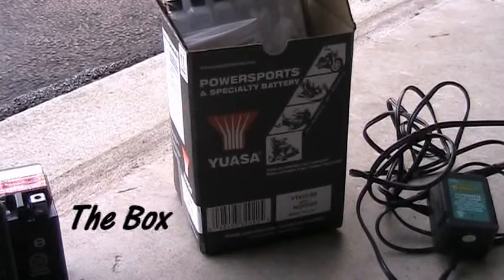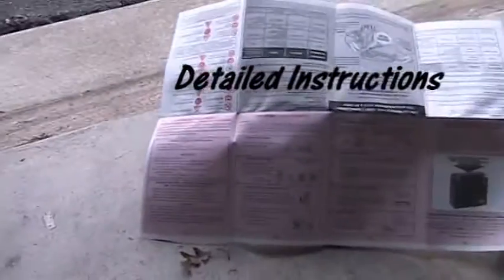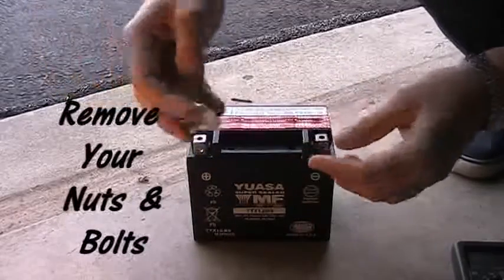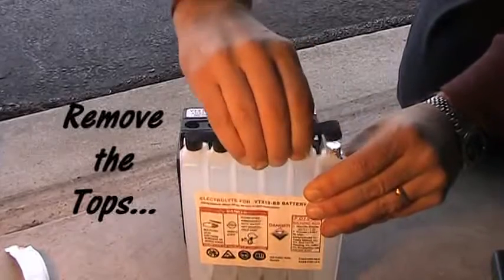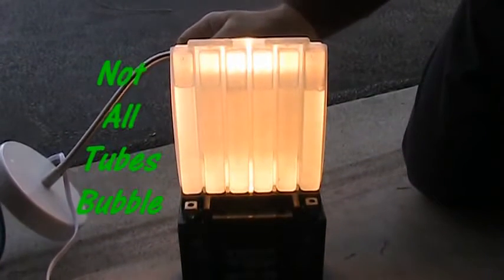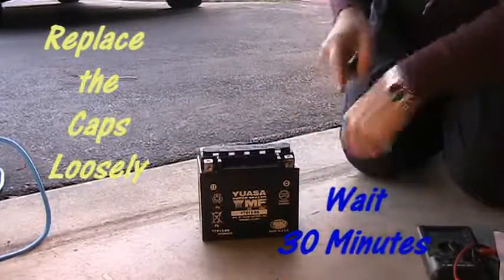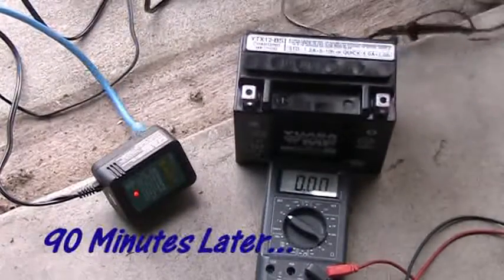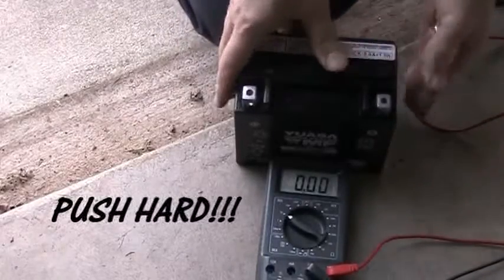how to make lead acid battery